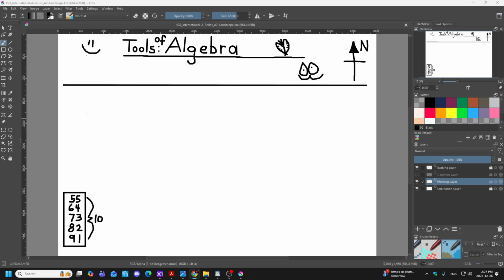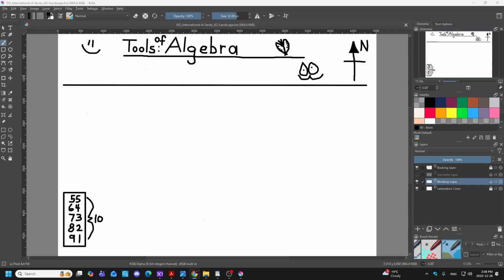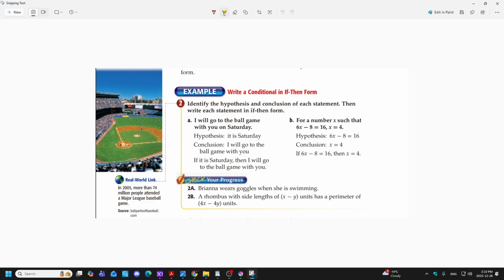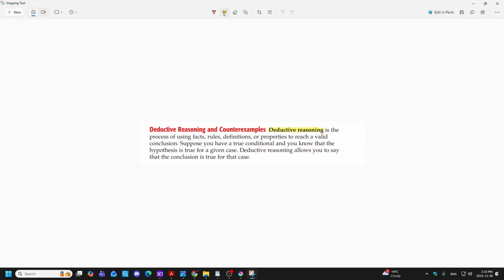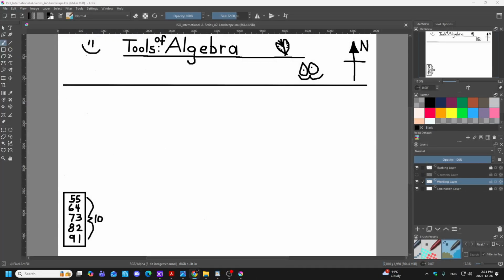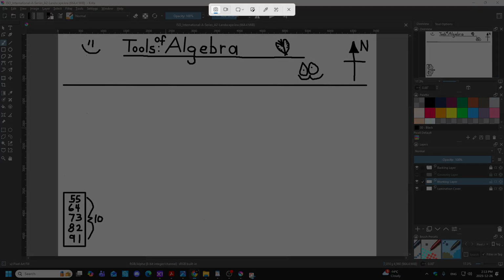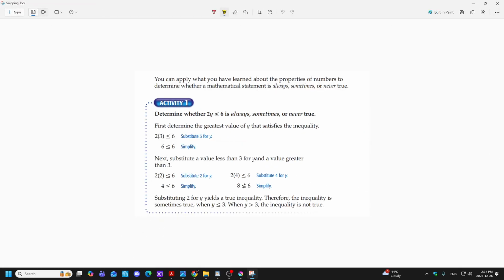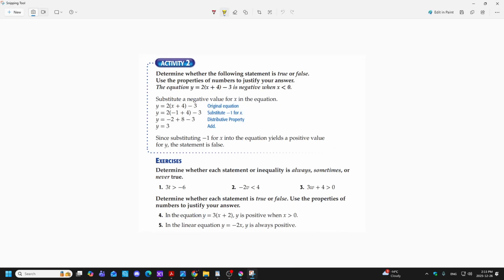Logic & Properties of Numbers - Overview & Lecture | Chapter 1: Unit 1-7 | PTI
Title: "🚨 Logic & Properties of Numbers - Overview & Lecture | Chapter 1: Unit 1-7 | PTI

Description: Distributive Property in Mathematics

** Unit 1-7: Logical Reasoning & Counterexamples **
Chapter 1: The Language & Tools of Algebra

Main Ideas: (Using the Mind & Logic)

- Identify the hypothesis and conclusion in a conditionla statement.
-Use a counterexample to show that an assertion is false

Search words in Mathematics
-conditional statement
-if-then (if-else) statment
-hypothesis
-conclusion
-deductive reasoning
-counterexample

STUDY BACKGROUND MUSIC
A Bard’s Warm Christmas Night | Peaceful Medieval Music for Study and Chills

Children Yay! Sound Effect

Children Laughing Sound Effect
YT: AudioKid - Sound FX Library

Link: obryant.us